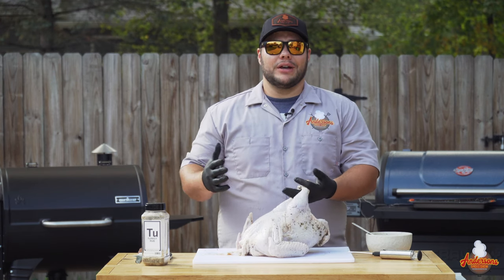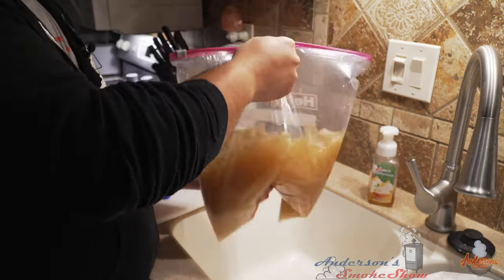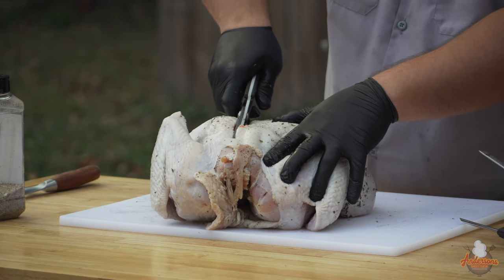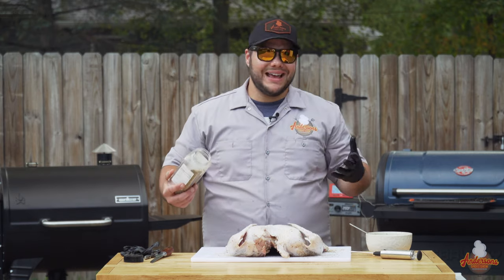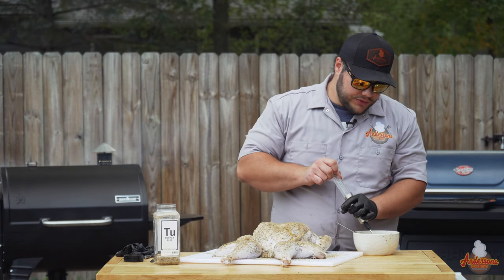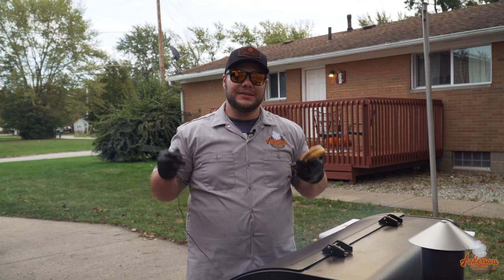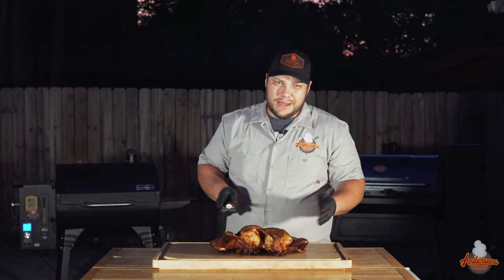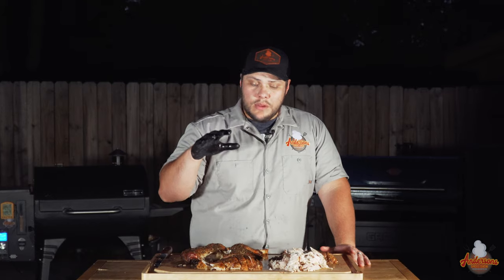Perfect Smoked Spatchcock Turkey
Welcome back to Anderson's SmokeShow! Today we are making a smoked turkey on my Camp Chef Pellet Grill! This smoked spatchcock turkey was smoked to perfection! Come Check it out!

Products used in this video:
Poultry Shears
Turkey Injector

Lawrys Garlic Salt

It's almost time for Thanksgiving and there is no better way to prepare for that Thanksgiving turkey than to smoke a few ahead of time! This recipe is easy to follow and covers all of the steps necessary to knock the socks off your guests! Now remember this is a spatchcock turkey which is not always as pretty as that presentation quality Thanksgiving turkey. No worries though... we will be smoking one of those in a few weeks too!

I used my turkey brine recipe for this one. It consists of:
- 1 gallon unsalted vegetable broth (unsalted chicken broth works too)
- 1/2 cup salt
- 1/2 cup light brown sugar
- 1 tsp garlic powder
- 1 tsp black pepper
- 2 tsp Italian Seasoning
- top off with water if necessary

I placed the 13lb turkey into a 2.5gal zippered freezer bag along with the brine and placed it in the refrigerator for 14-16hrs.

Removed from the brine and pat dried the turkey with paper towel. I then proceeded to spatchcock the turkey. See the video for details!

I used the Spiceology Turkey Rub ) on both sides of the bird.

I made my own turkey injection and injected the breast, thighs, and legs. The turkey injection was perfect which consisted of:
- unsalted butter
- salt
- brown sugar
- garlic powder
- black pepper
- Italian herbs
- bbq rub

I placed turkey in my Camp Chef SmokePro SG30 Wifi at 225F and smoke level 10 for one hour then bumped it up to 285F (You can also smoke at 285F the entire time which will also be great, skin a little crispier, and done sooner) . At this temperature it will take between 12-15min per pound, but ALWAYS track your internal temperature. You want the turkey breast to reach 165F no less and not much higher either. My 13lb turkey took about 4 hours. This will produce an EXTREMELY juicy turkey!

I am being 100% honest when I say that this is the best spatchcock turkey smoked that I have ever had! This is a juicy and flavorful how to recipe for all of you bbq smoked turkey fans!

It doesn't matter what kind or type of grill that you have. From a cheap grill all the way up to a Lone Star Grillz... Rec Tec, Yoder, Pit Boss, Traeger, Char Griller, Masterbuilt Gravity Series. Doesn't matter! This recipe works for all!

spatchcock turkey recipe spatchcock smoked turkey